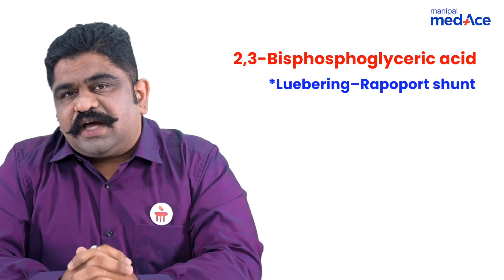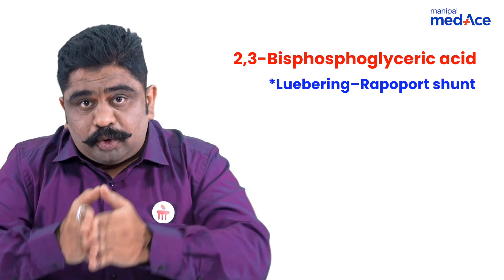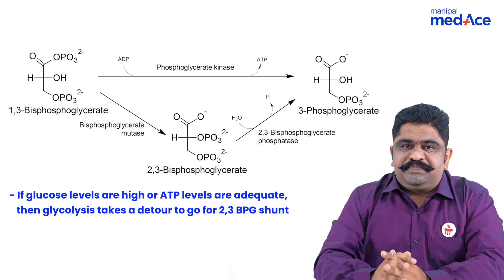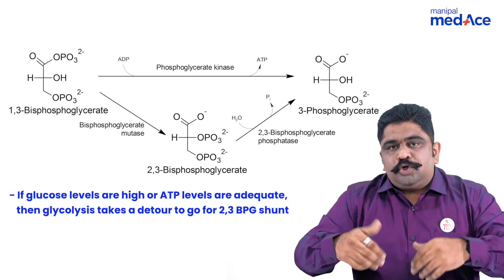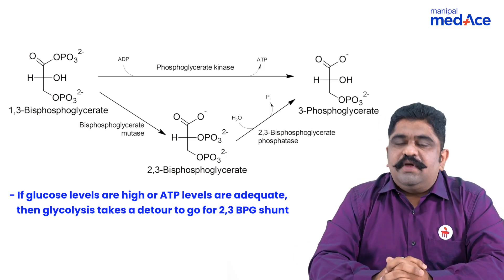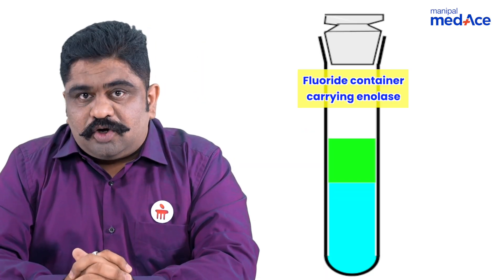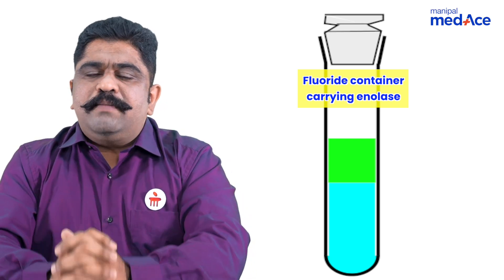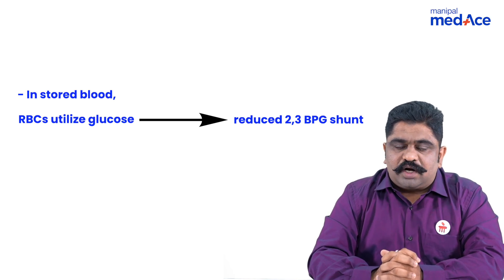NEET-PG Prep | Biochemistry | Importance of 2,3-BPG by Dr. Meenakshi Sundaram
Feeling the time crunch for NEET-PG prep? Dive into the importance of 2,3-BPG with Dr. Meenakshi Sundaram for expert insights crucial at the last minute. Master this vital topic with ease, armed with essential knowledge and PYQs!